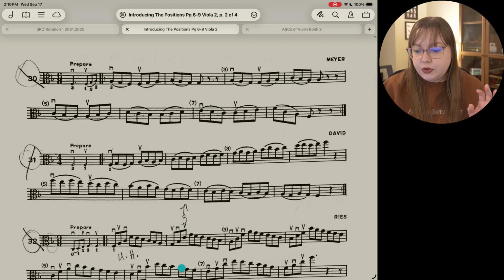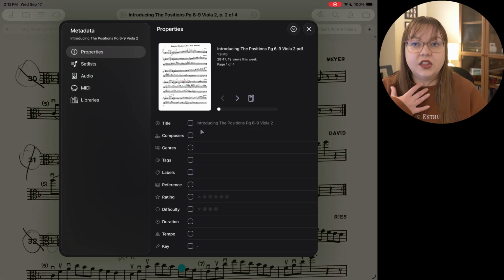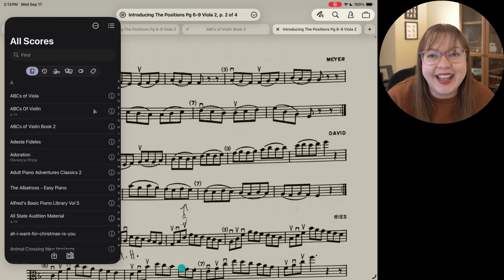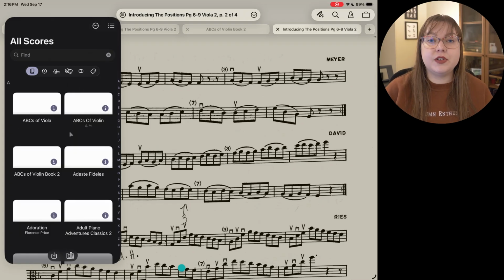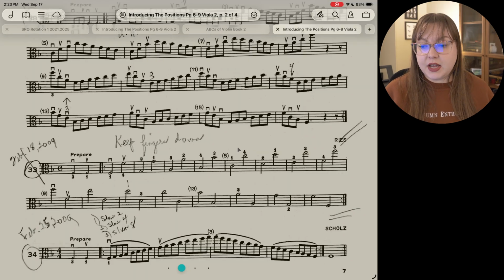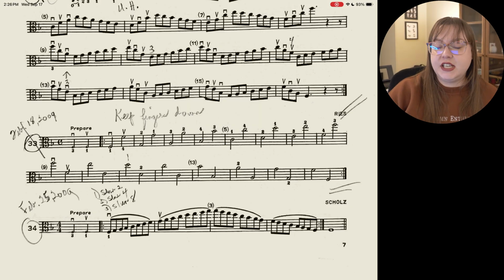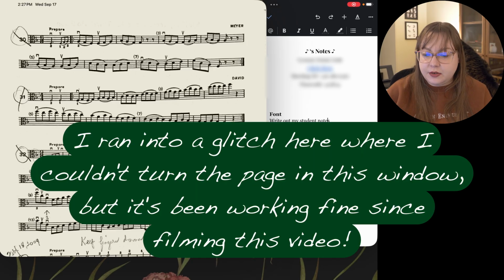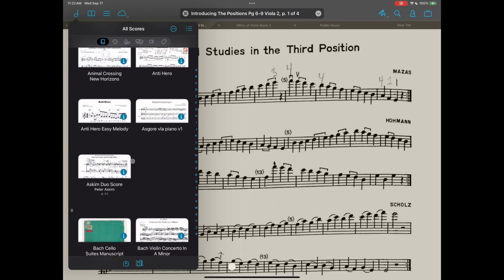Forscore 15: All the New Features, Icons, and Settings You Need to Know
Forscore has released their biggest update yet with iOS 26! Here are all the great new features and updated looks within the app.

❋ MY EQUIPMENT ❋
Camera: Panasonic GH5
Microphone: Rode VideoMicro
iPad: iPad Pro 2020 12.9 inch
Sheet Music App: Forscore
Pedal: Donner Wireless Page Turner Pedal

❋ CHAPTERS ❋
0:00 Introduction
1:34 New look for top bar and tabs
3:35 Add tempo, key, and duration in score metadata
4:52 Score library organization
6:20 Grid view
7:11 Easier backup navigation and organization
7:30 More midi features
7:48 Annotation features
7:56 Top menu controls
9:15 Windows and multitasking
11:27 Forscore 15 in iOS 18
12:15 Thanks for watching!